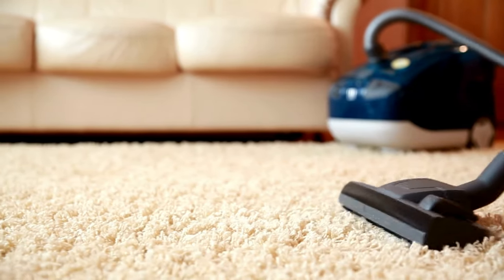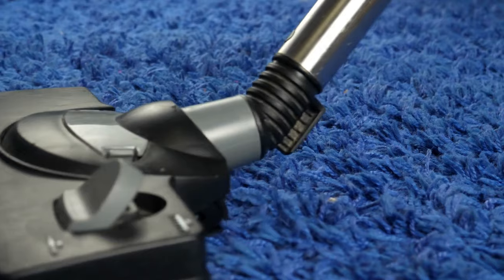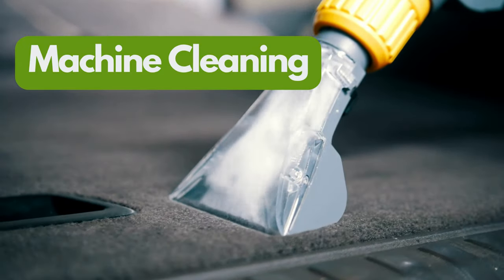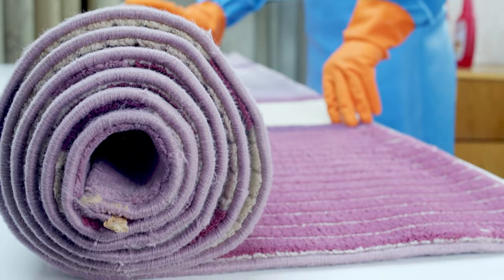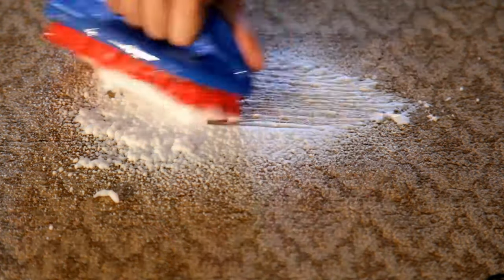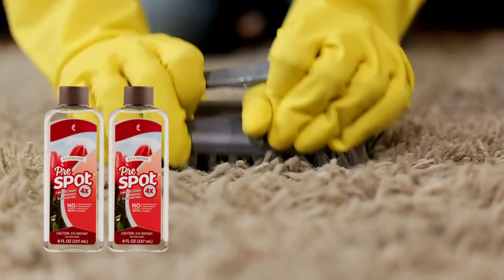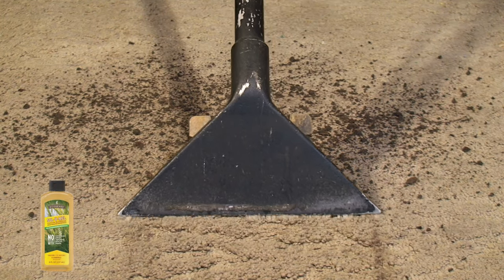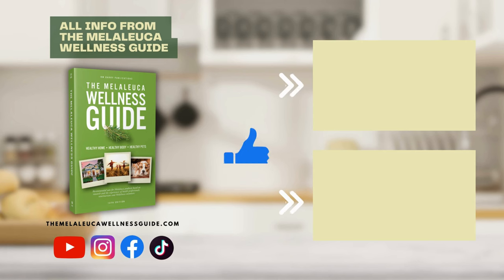How to Clean Carpets with Melaleuca Products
Discover the secrets of optimal carpet care with Melaleuca products! In this video, we dive into environmentally-friendly and efficient cleaning strategies to tackle common carpet challenges, from persistent spots to unpleasant odors. Whether you're seeking machine cleaning solutions, spot treatments, or general maintenance tips, we've got you covered. Let your carpets stay vibrant and fresh, showcasing your impeccable care.